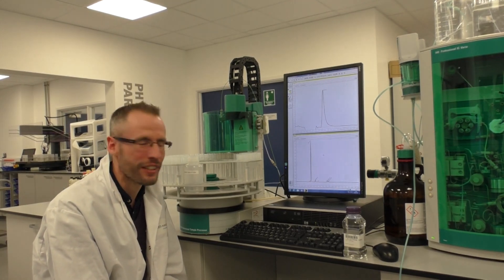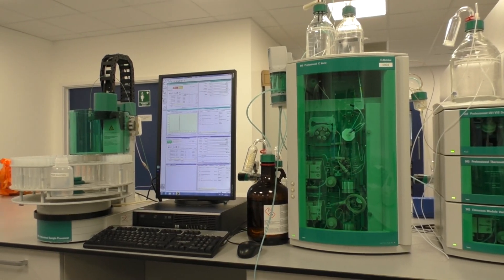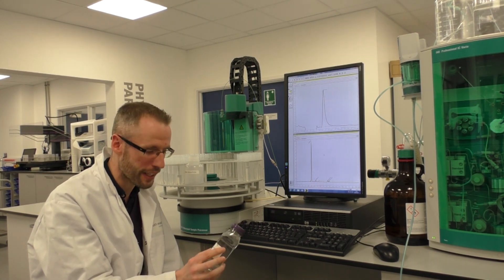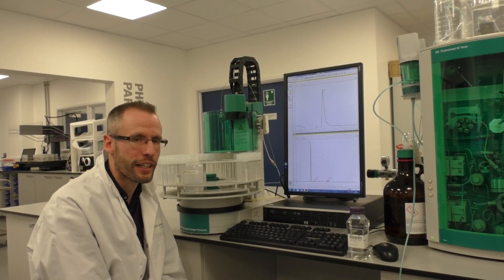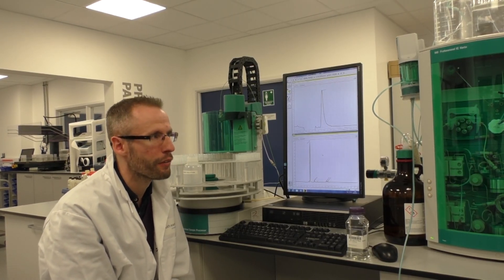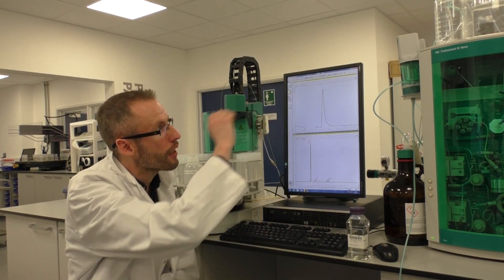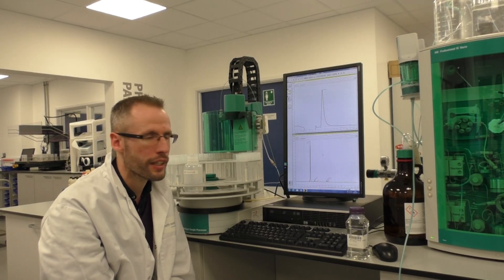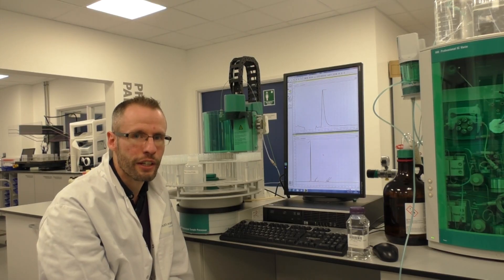South East Water Testimonial – Metrohm Ion Chromatography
FOR ROBUSTNESS AND PRECISION WE CHOSE METROHM IC